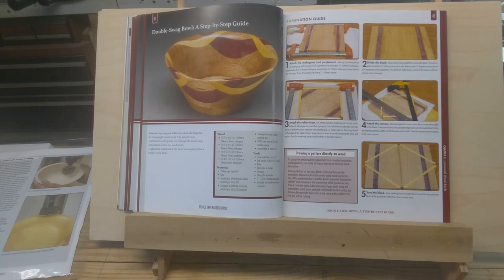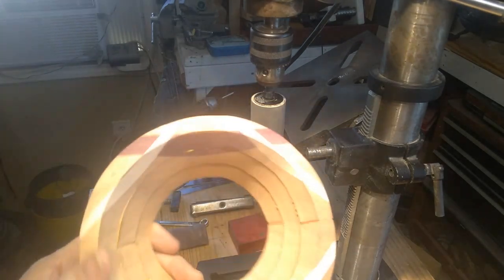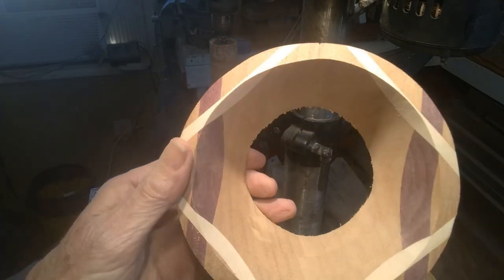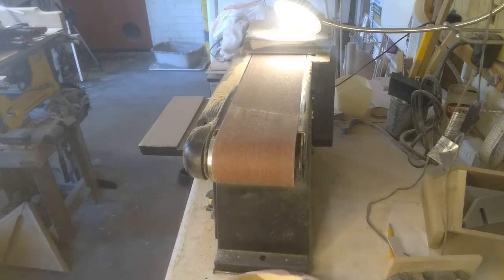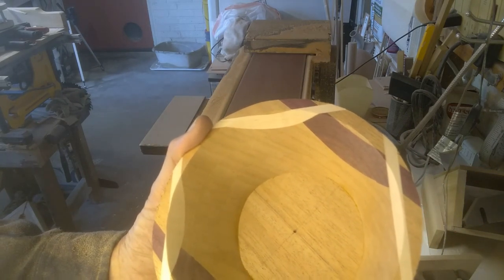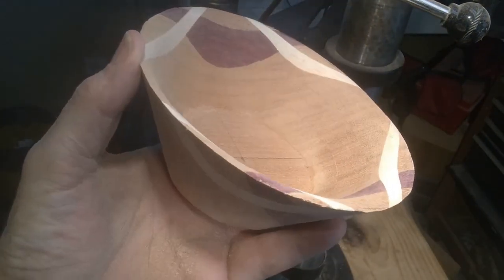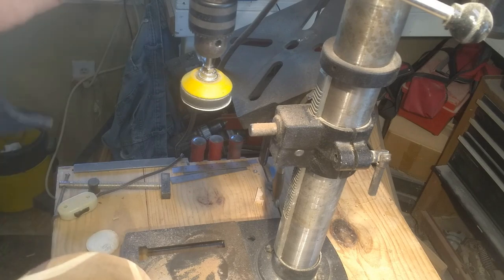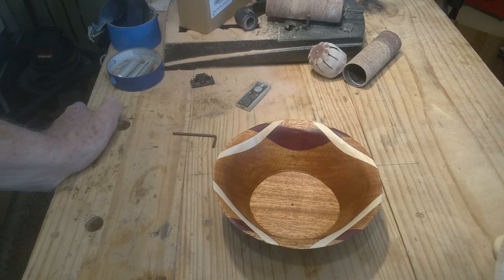Scroll Saw Swag Bowl Part 2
This is part two of the swag bowl project.  In this one I sand and finish the bowl while showing the sanding tools I bought for this series.  It is not the fine finished bowl I had in my minds eye.  I will continue to chase that elusive "perfect" bowl.  I am not unhappy with any of the bowls I have made.  I can look at each one see the progress and use them to remind myself what to do better.  When you view this bowl you can see the dot in the bottom of the bowl where the compass was anchored.  I sanded that out in the final sanding and could not see it.  When I put the oil in it, it  became visible as that dot.  I think maybe the wood was compressed there and the oil made it visible.  I could have sanded it out but decided not.  I will remember to sand better.

Link to book:

Flex pad sander and discs:

Sanding sleeves for inflatable sander:

Inflatable sander:

30 60 90 ruler

45 45 90 ruler

custom boxes

gear clocks